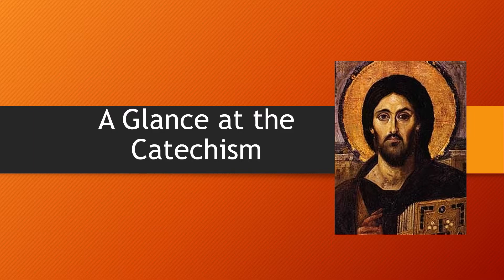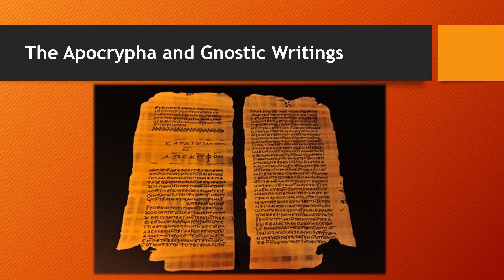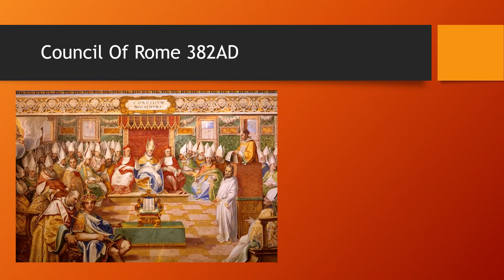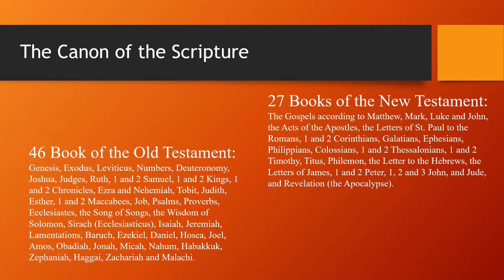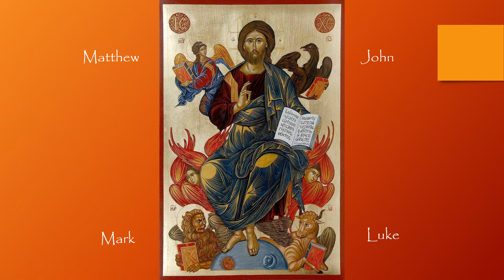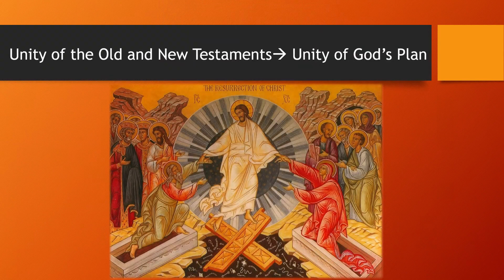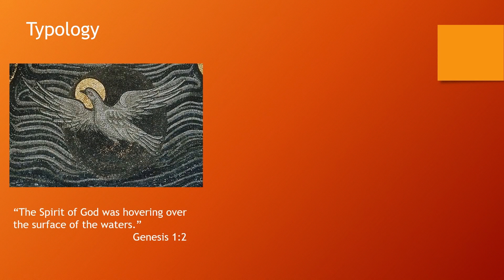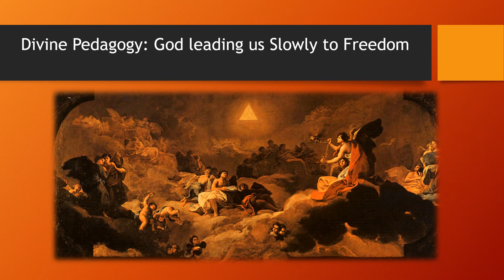A Glance at the Catechism Episode 14: The Canon of Scripture